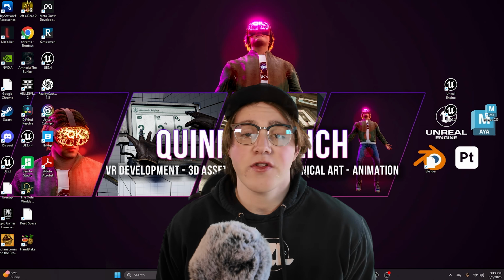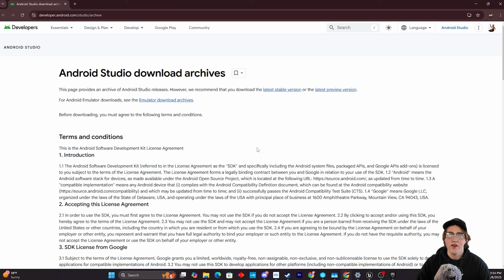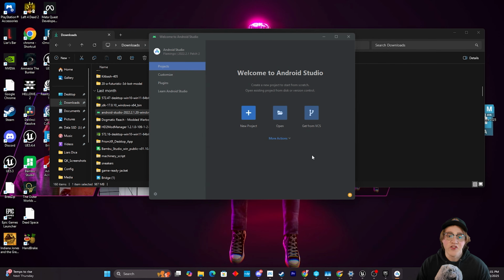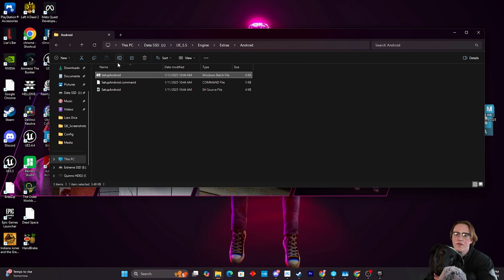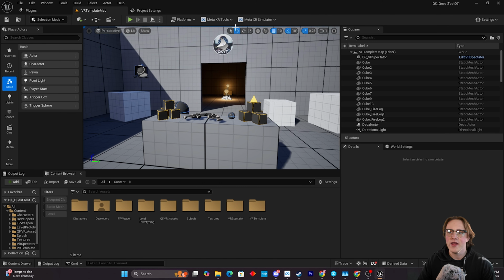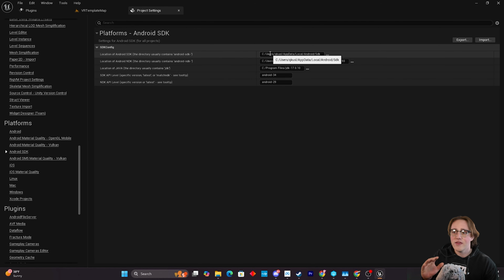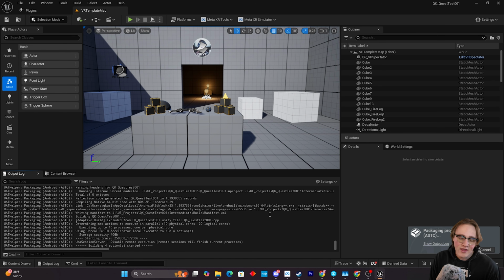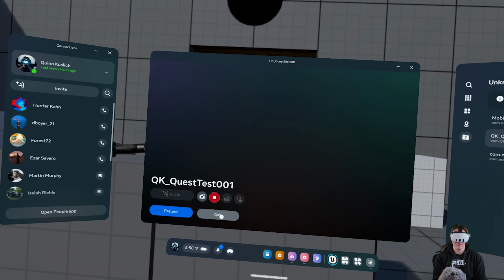Unreal Engine 5 Quest 3 Packaging Tutorial: Step-by-Step Guide to Deploy VR Games For Meta Quest 3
Want to package and deploy your VR games for the Quest 3 using Unreal Engine 5? In this step-by-step tutorial, I’ll walk you through the complete process of packaging your Unreal Engine 5 project for the Meta Quest 3, ensuring your VR game runs smoothly on standalone hardware.

📌 In this tutorial, you'll learn:
✅ How to set up your Unreal Engine 5 project for Quest 3 packaging
✅ Essential settings for deploying VR games to Quest 3
✅ Fixing common errors when packaging VR projects in Unreal Engine 5

🔗 Resources Mentioned in the Video in Order:
Original Guide by antinnit I followed to figure this all out

Chapters:
0:00 - Intro
0:47 - Creating a Meta Develoer Account and Putting the Quest 3 into Developer Mode
1:53 - Installing Unreal Engine 5 and Configuring Android Through the Epic Games Launcher
3:35 - Installing & Configuring The Java Development Kit and Android Studio
12:07 - Installing the Meta Quest Developer Application for Loading APKs to the Meta Quest
15:50 - Mapping Unreal Engine to Android Studio SDK Path
17:00 - Installing Meta XR Plugins for Quest Development in Unreal Engine 5
18:26 - Launching Unreal 5, Creating a VR Project, and Enabling Meta XR Plugins
20:22 - Configuring Unreal Engine Project Settings for Building to the Meta Quest
32:04 - Launching our First Quest Build from Unreal
35:21 - Loading our APK onto the Quest 3 and Testing our Project
39:49 - Outro and Future Tutorial Updates

Here are some other ways you can support me:
1. You could check out my portfolio with all sorts of great assets and professional projects I have worked on recently.

2. You could take a look at my Sketch Fab account, where I post game ready assets that are fully downloadable. and entirely free!

3. You could check out my gumroad page, where I post the code for all of my tutorials